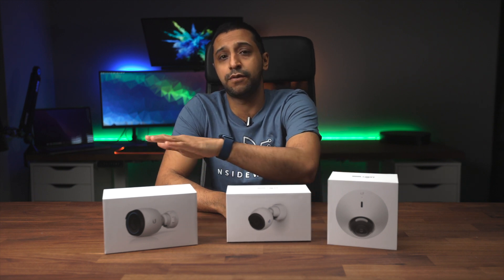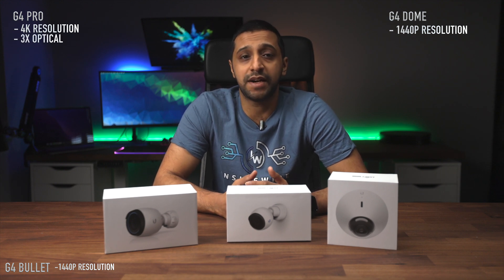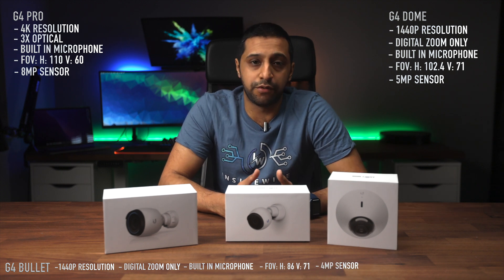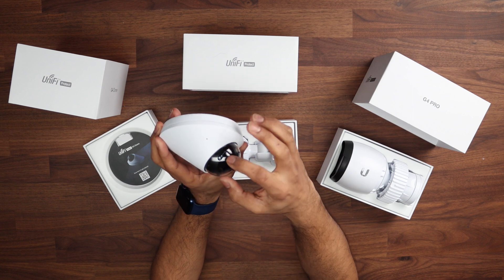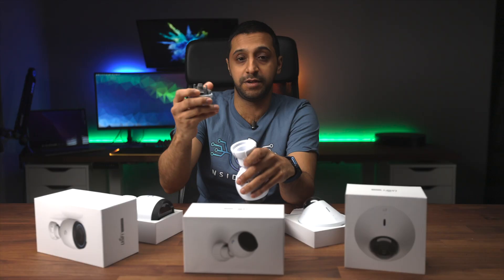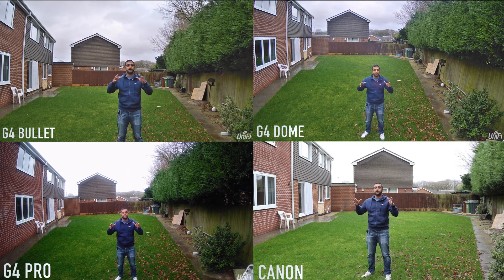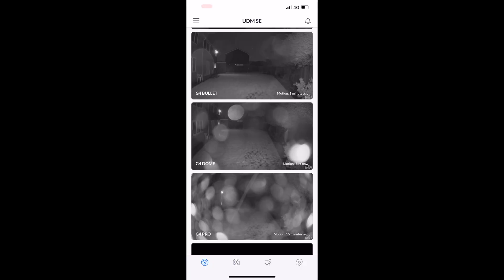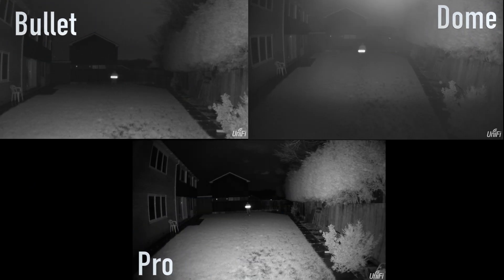G4 Camera Comparison - G4 Pro Vs G4 Bullet Vs G4 Dome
We take a look at the 3 affordable options of the G4 range for ubiquiti. If you are setting up a unifi protect security set up then take a look at this video to see how the cameras compare against each other.

We are going to take a look at the physical difference between the cameras and we also take a look at day and night too see how they compere against each other. We will also put the microphones to the test as well.

Products for all countries
G4 Bullet
G4 Pro
G4 Dome

Chapters:
00:00 - Intro + What the video is about
00:33 - Price Point
01:01 - Tech Specs
02:31 - Lets take a look at them
04:10 Day time test
05:02 - Rain Test
05:24 - Microphone test
05:46 - Night test
06:07 - Outro